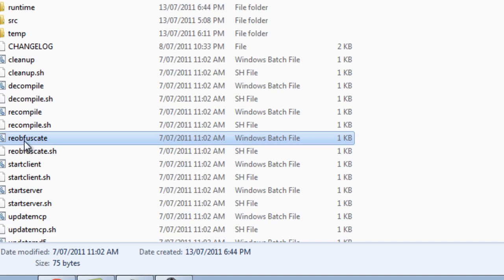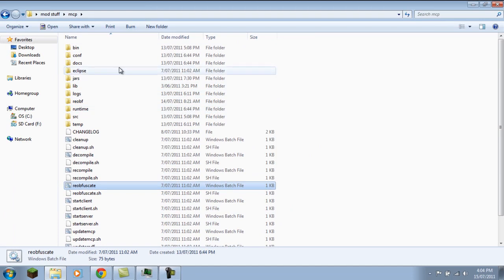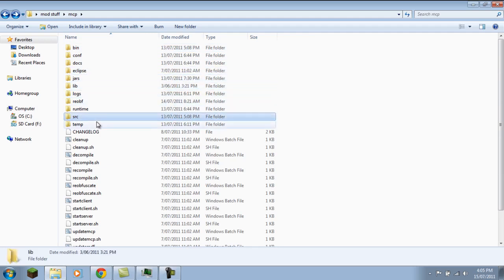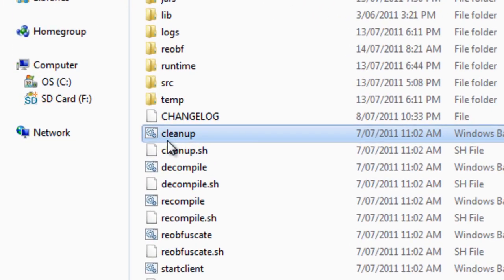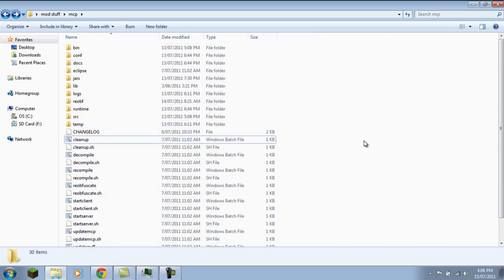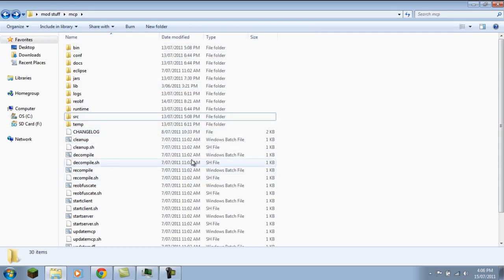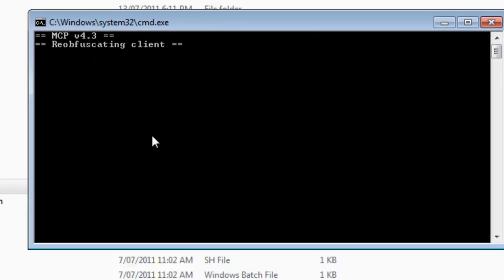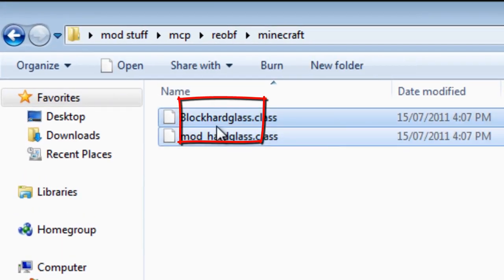how to fix mcp reobfuscate - "can't find client bins"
how to fix the "can't find client bins" problem in mcp( minecraft coders pack)